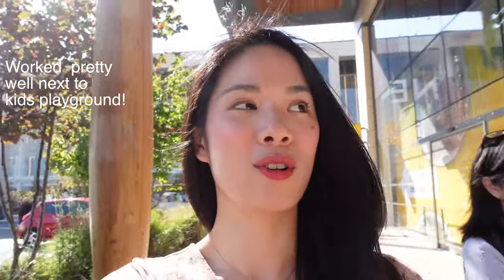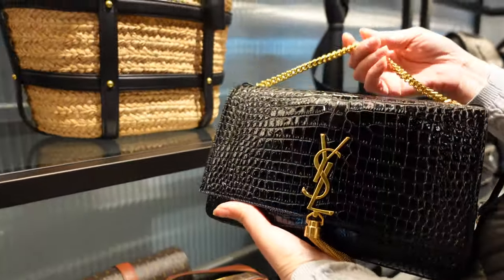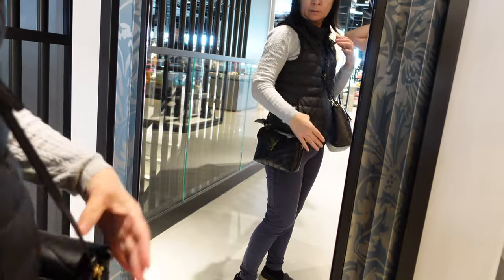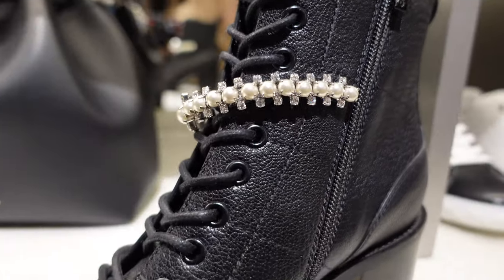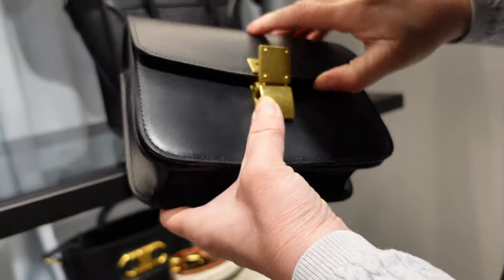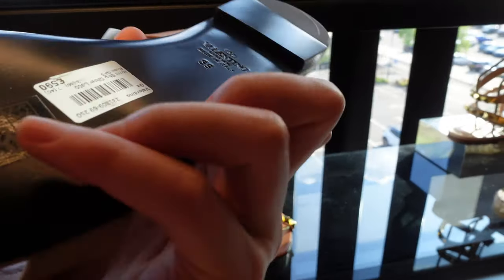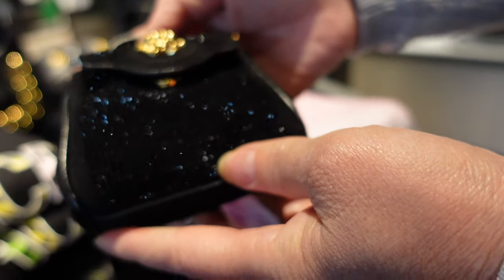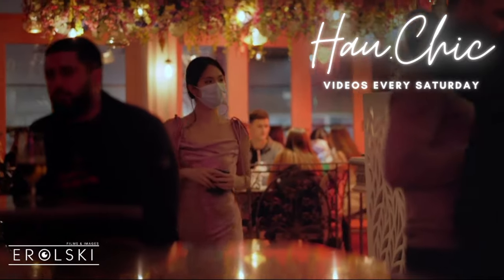Flannels Leicester Shopping Vlog - Jimmy Choo, Saint Laurent, Valentino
shopping new things in flannels!! i looked at a range of beautiful brands such as saint laurent, jimmy choo and valentino! check out some great deals in store!